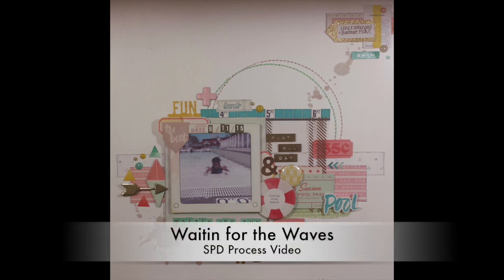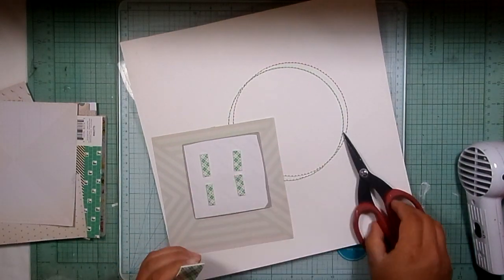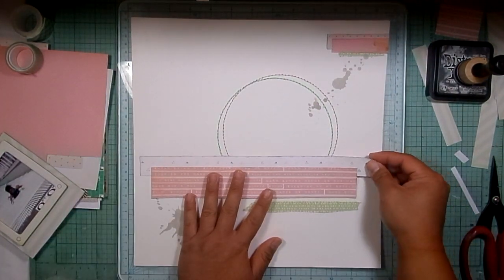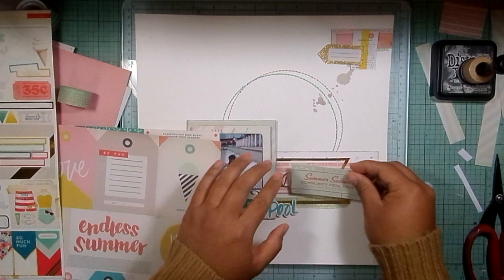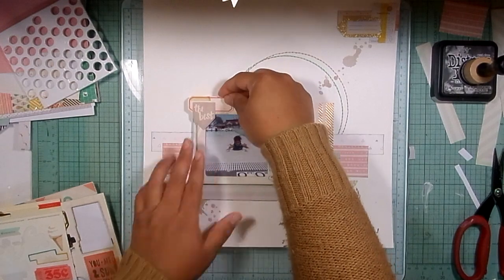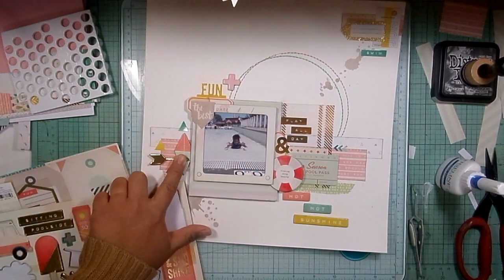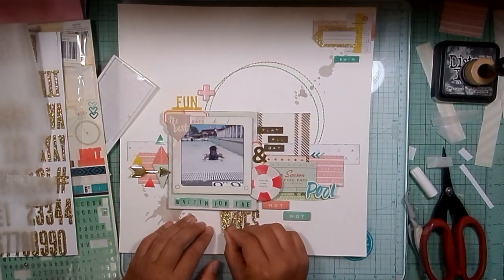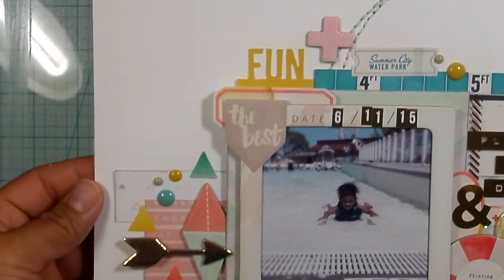SPD Process Video: Waitn for the Waves